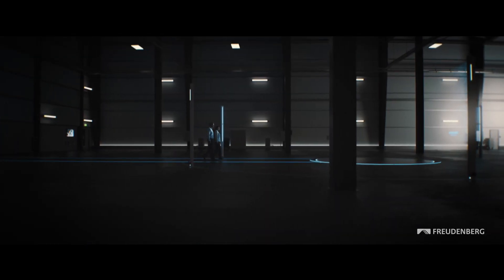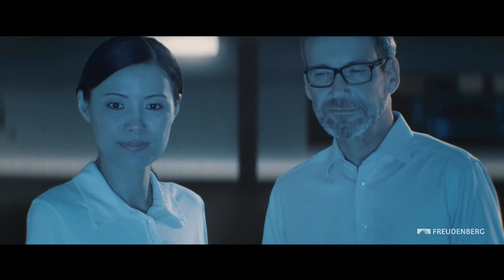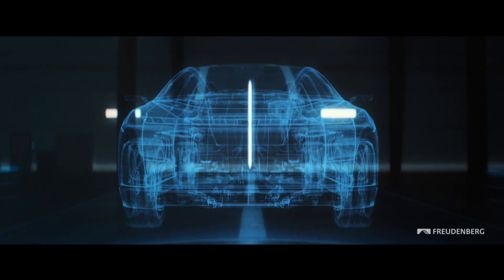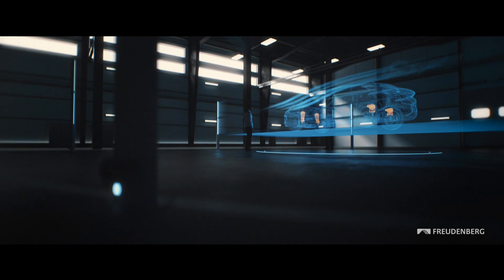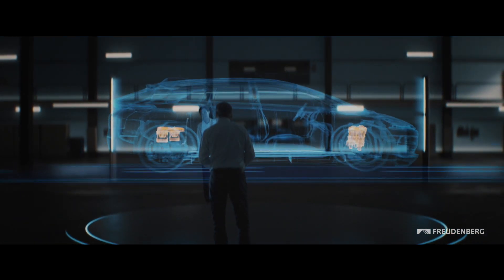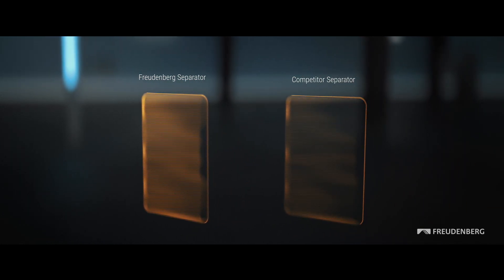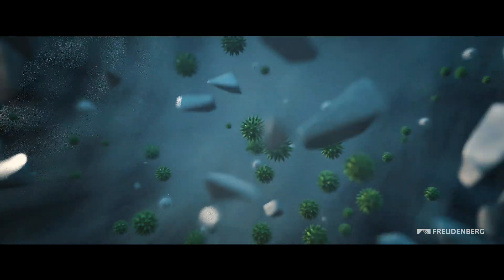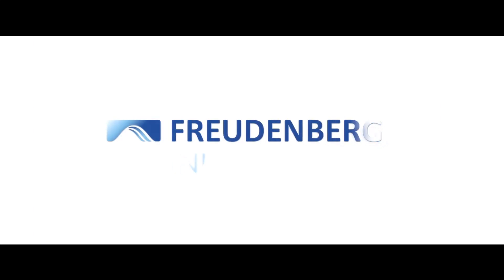Freudenberg drives Mobility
Internal combustion engines, hybrid technologies, fuel cells, pure electric vehicles or autonomous driving – getting from one place to another in a vehicle will be more varied. The Freudenberg Group is aware of the changes and is working on mobility concepts of tomorrow. These concepts include innovative solutions beyond electric mobility.